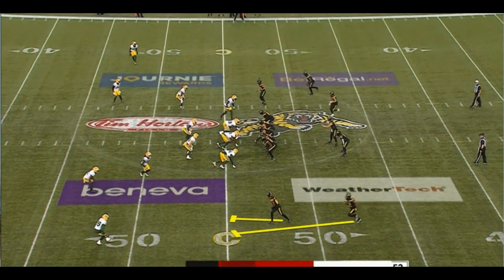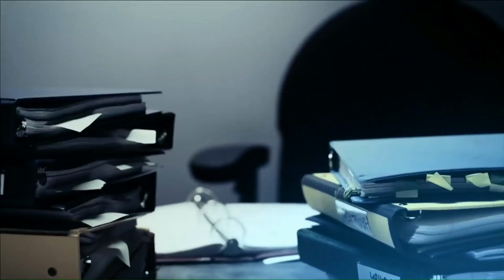CFL Hamilton Tiger Cats Gap Run Blocking Explained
CFL on TSN Paul LaPolice shows what Gap Blocking looks like using examples from the Hamilton Tiger Cats.  He reviews plays from games last year and what to expect from the T-Cats this year in Canadian Football League action.  Video is from the CFL on TSN broadcast.

Other Hamilton Tiger Cats CFL videos